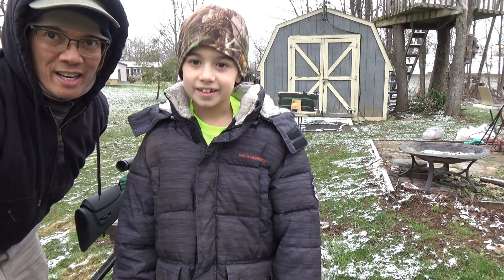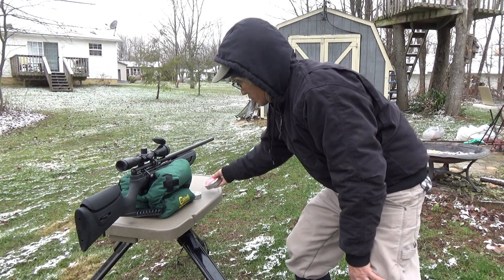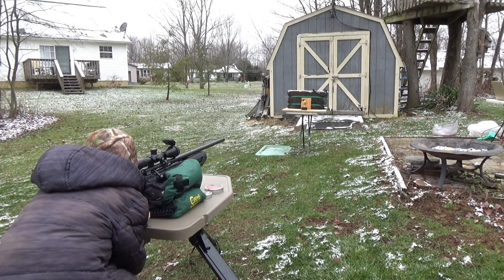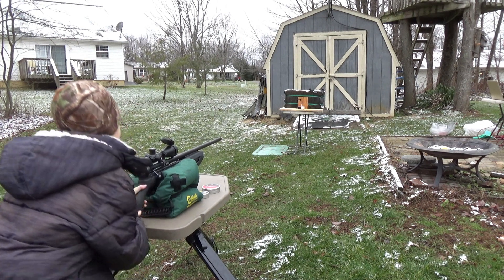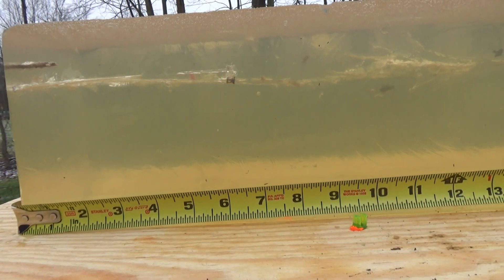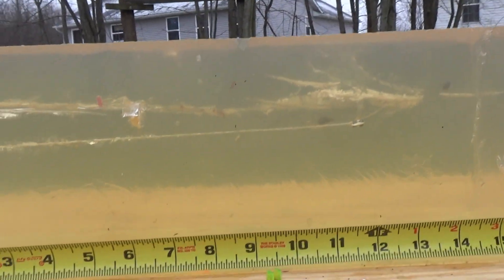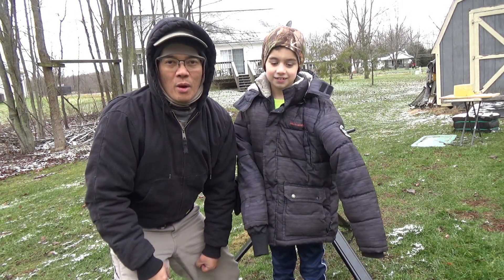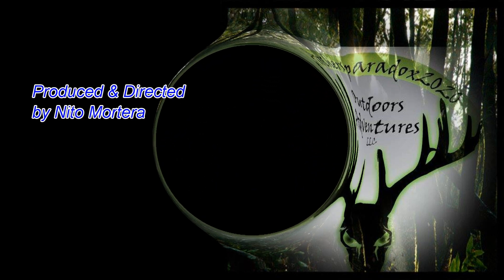Umarex Gauntlet .22 Pellet Rifle High Speed Video and Gel Shots